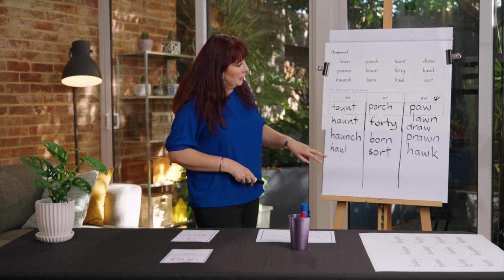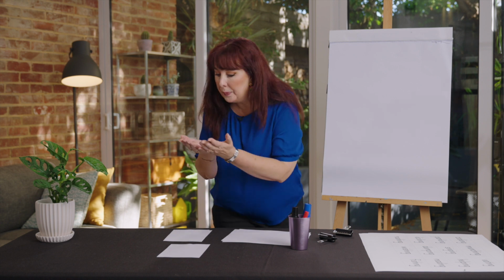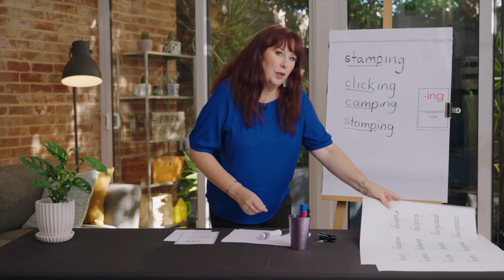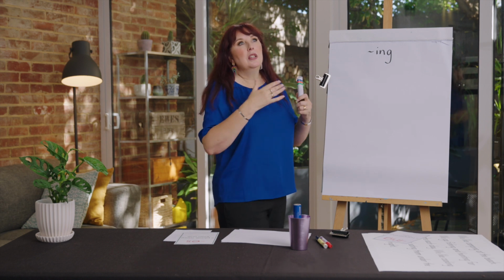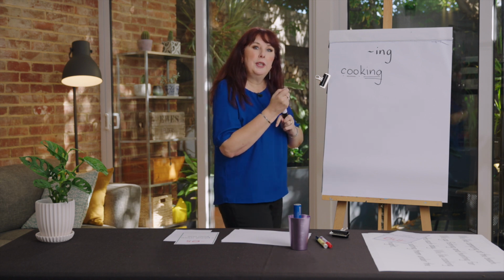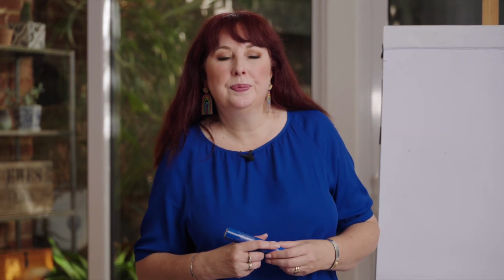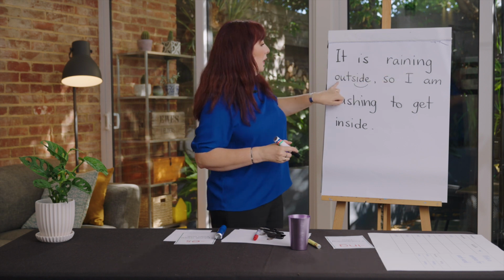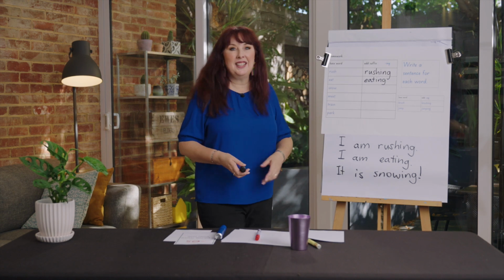Year 1 Phonics - Lesson 37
Learn the suffix [-ing] to change the meaning of verbs. You will need something to write with and some paper.